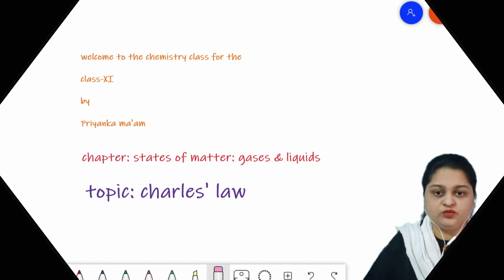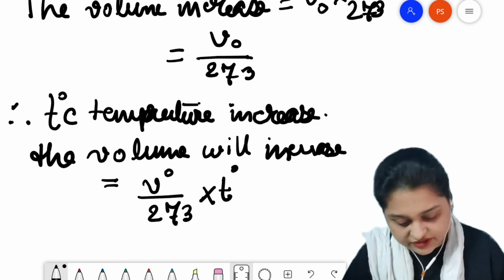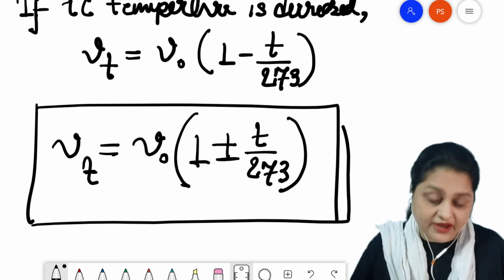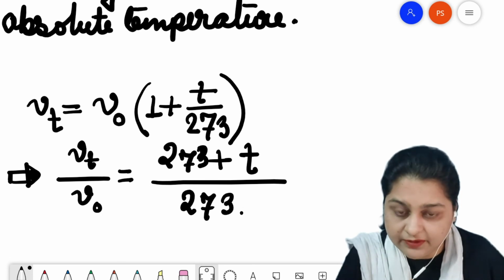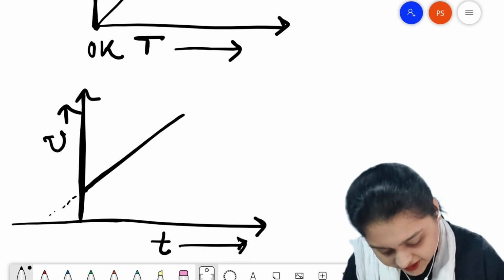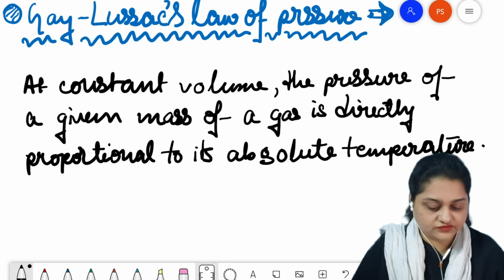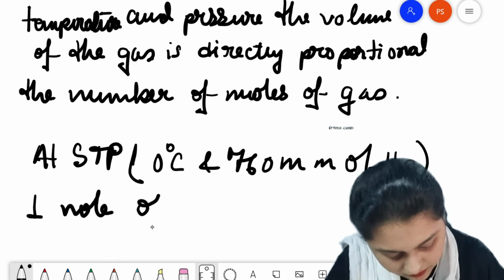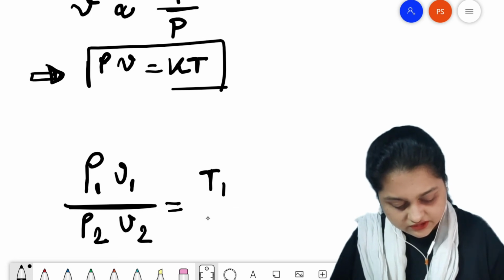states of matter: gases & liquids. part-3. class 11